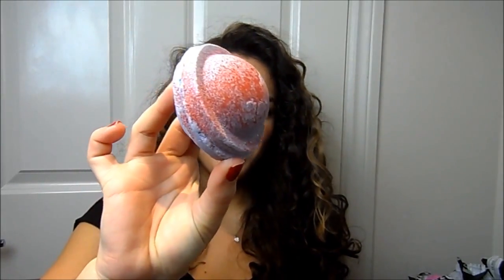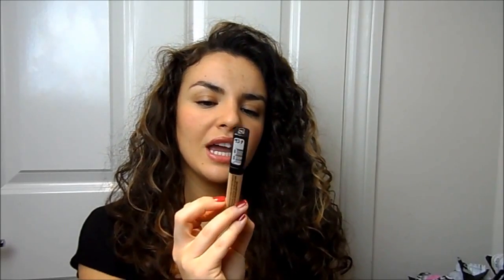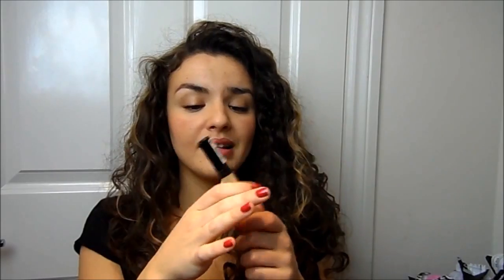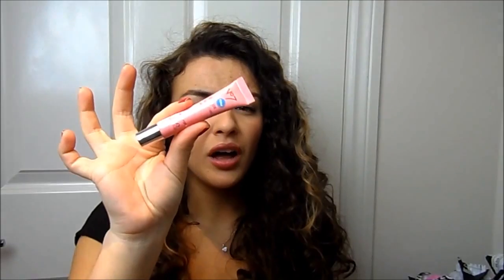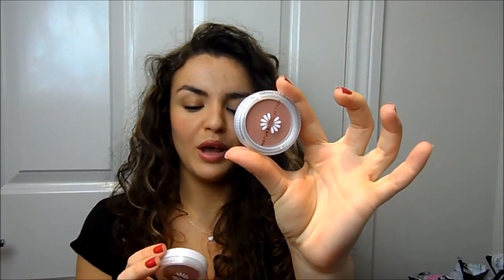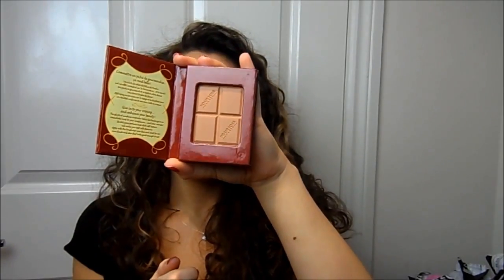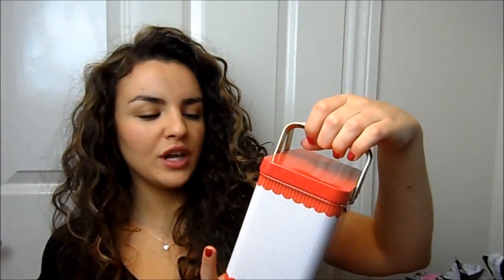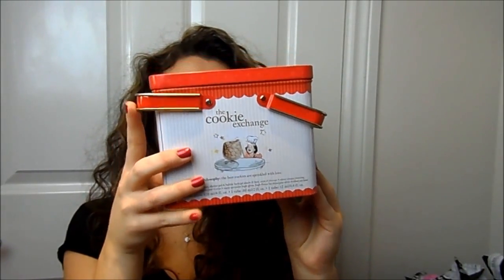Drugstore Makeup & Beauty Haul!